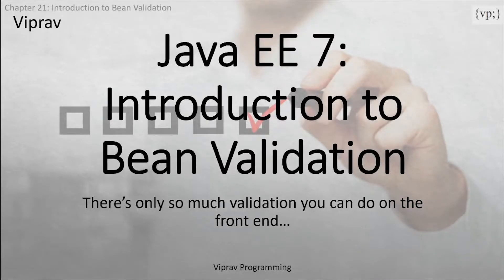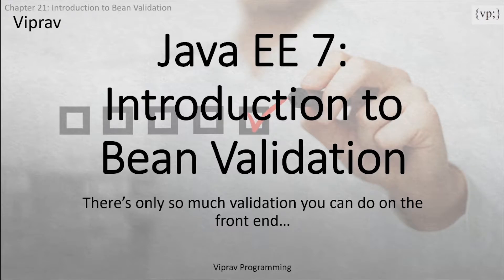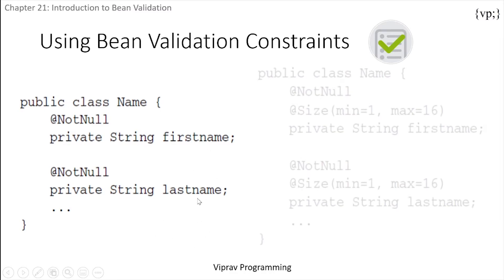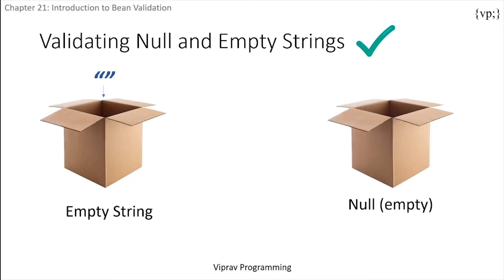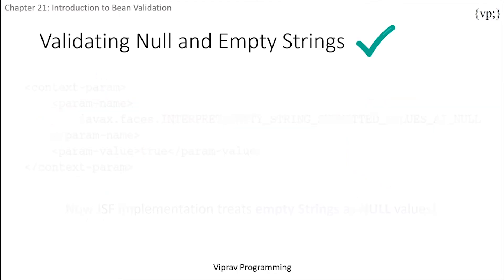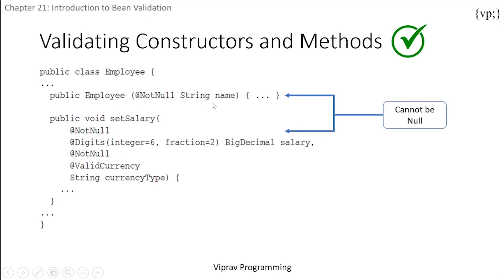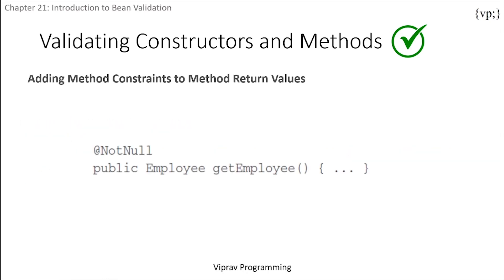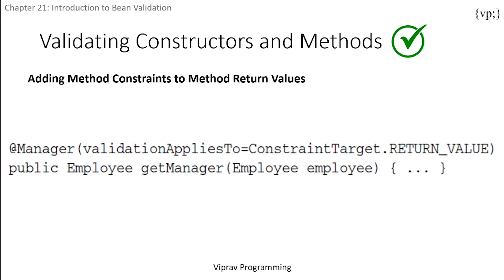21 - Introduction to Bean Validation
Validation has many layers. You learned to validate on the front end, now let's take it further with the back end.